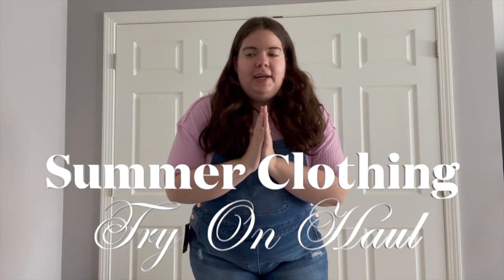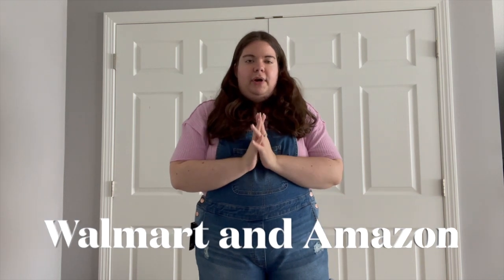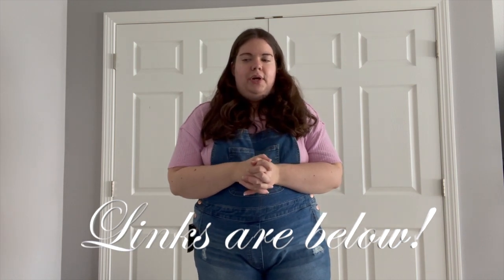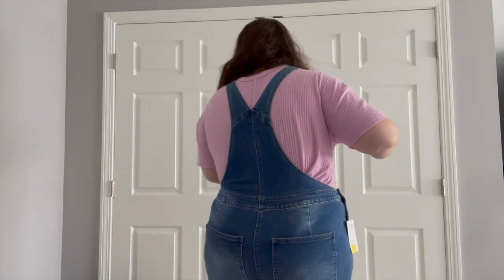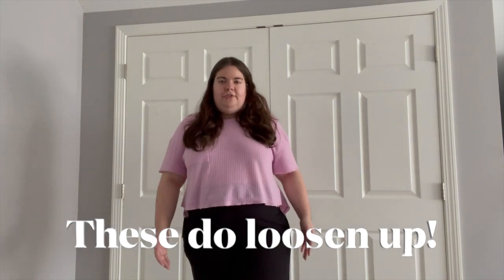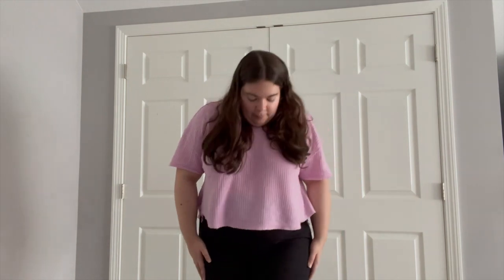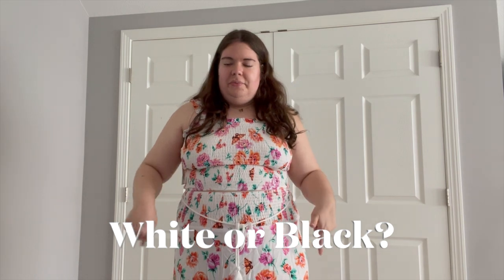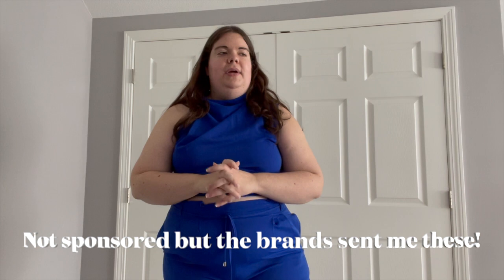WALMART & AMAZON AFFORDABLE WORK & CASUAL SUMMER CLOTHING TRY ON HAUL 👗 Midsize/Curvy Fashion Picks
It's been awhile since we've done a haul on this channel, so we hope you enjoy today's video where I (Stacey) am sharing a haul and try on with clothing purchased recently from Walmart and Amazon! These are affordable and stunning work and casual pieces that can be worn in different ways. I'll be wearing these clothes all summer long! I'm midsize, so I hope this inspires my fellow curvy women to wear what you love and feel comfortable in, just like I do!

Links to shop are below for the clothes mentioned in the video!

Do you like to shop for clothes at Walmart or on Amazon? Which piece was your favorite?

♥ Products Mentioned:
Short Overalls- in store at Walmart
Floral Pants- in store at Walmart
Black Pants- in store at Walmart
Mint Crop Top- in store at Walmart
Black Floral Set: in store at Walmart
White Floral Set: in store at Walmart
Overalls 1 & 2
Overalls 3
Overalls 4
Blue Set
Black Jumpsuit
Smocked Dress
Blue Dress

Go Getter Girl Co or code STACEY15 at checkout

Sub Count: 750 (help us get to 1k for a giveaway!)

About Us:
Hi, we're Stacey and Steph! 28 year old christian twin sisters and online small business owners from CT! Stacey is a virtual assistant, social media manager, coach, and ugc content creator and Steph is a freelance book editor and beta reader.  We're highly passionate about health, wellness, planning, reading, fashion, design, music, and anything cozy! We're also huge homebodies and introverts! Here on our channel you can expect both business and lifestyle related content surrounding these topics. Thanks for being here!